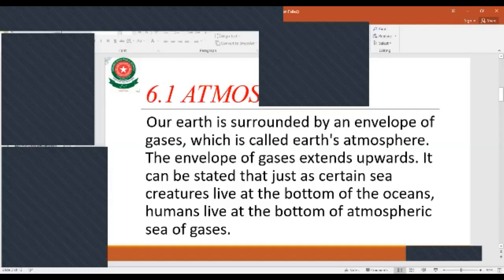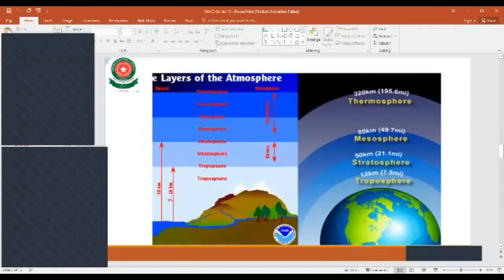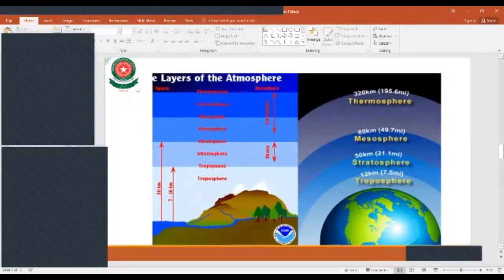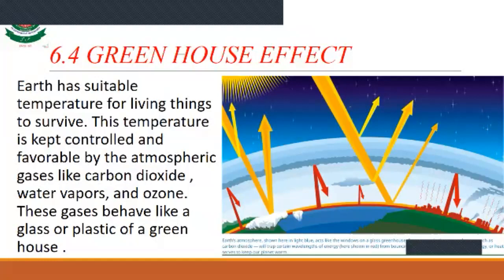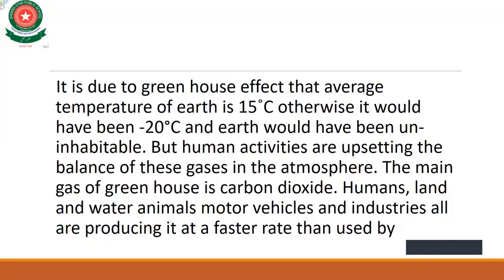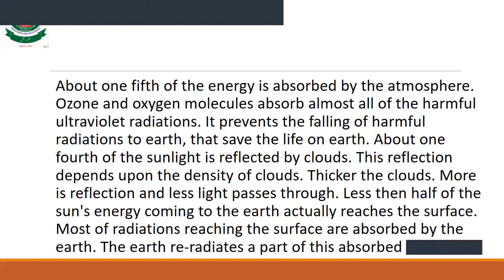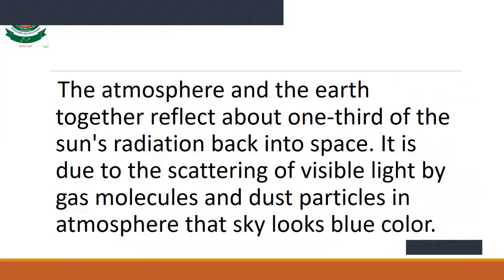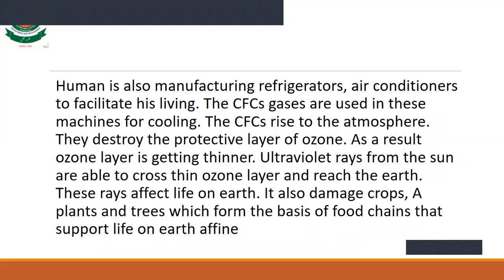10th G Sci lec 16